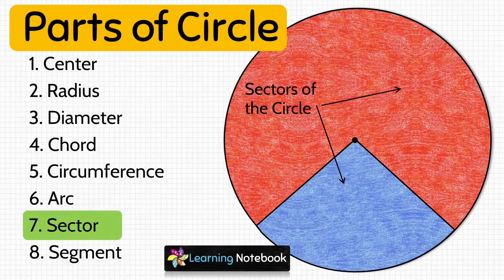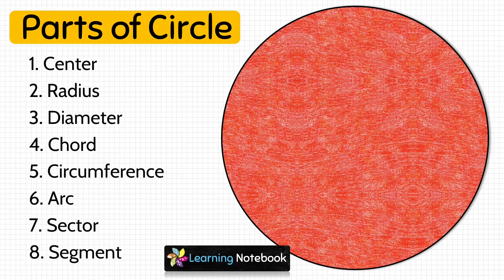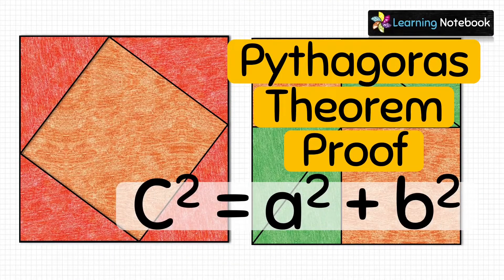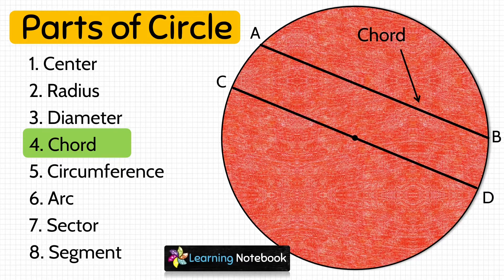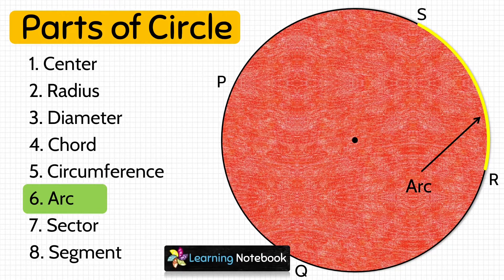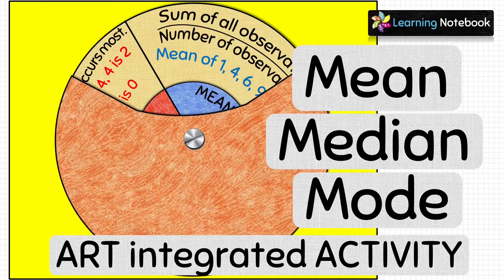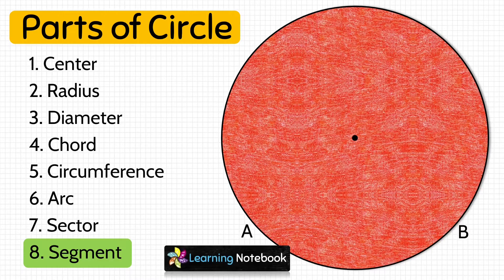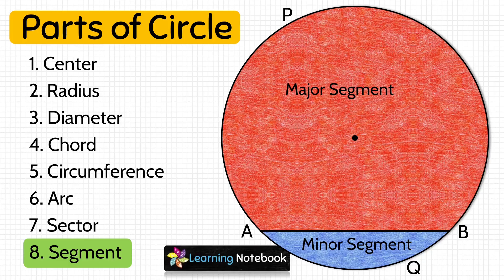Parts of Circle | Center Radius Diameter Chord Circumference Arc Sector Segment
Learn the parts of a circle, center, radius, diameter, chord, circumference, arc, sector, and segment. Very useful to make art integrated maths project and to teach or learn parts of circle.

OTHER USEFUL VIDEOS @Learning Notebook